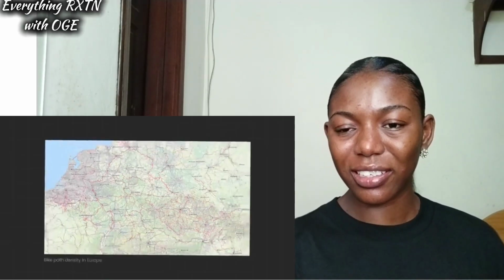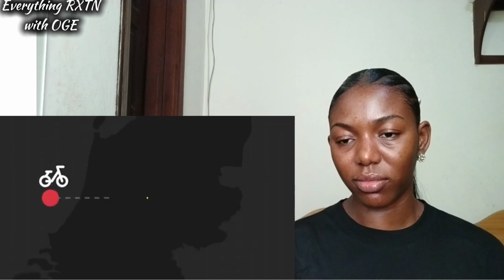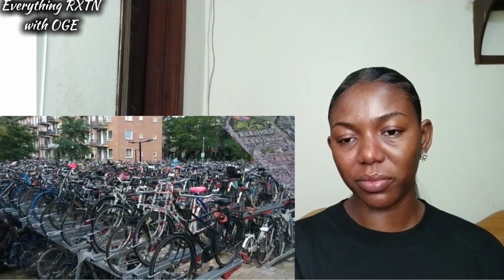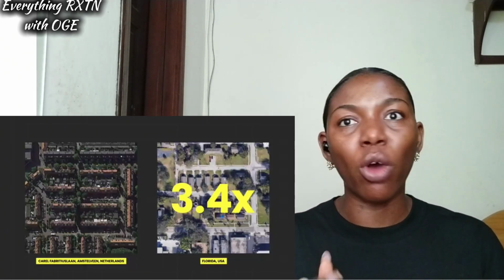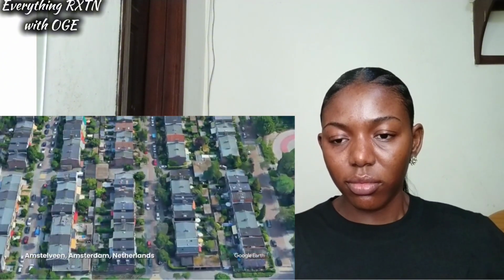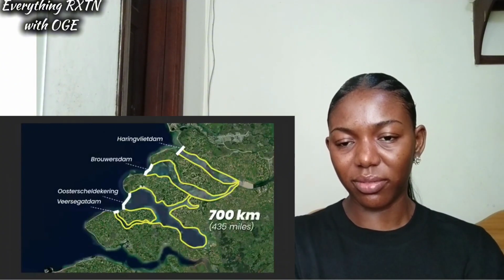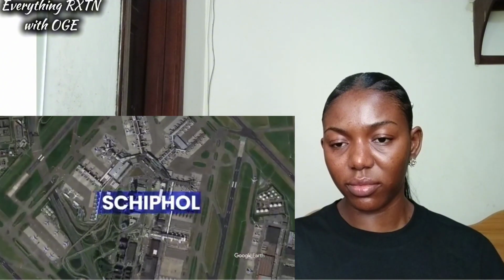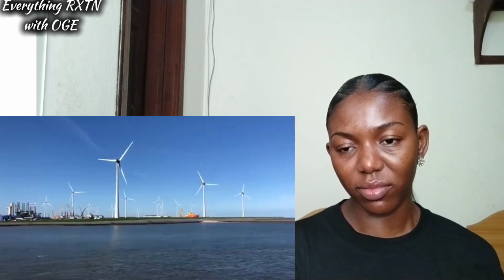Reaction to:Why the Netherlands is insanely Well Designed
Hello lovelies

Today's video is from OBF-Why the Netherlands is insanely Well Designed